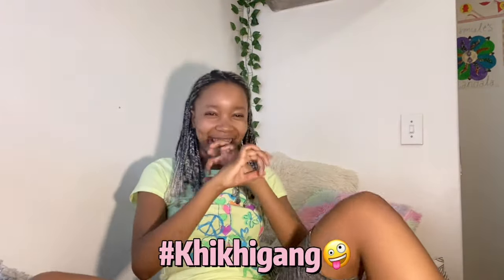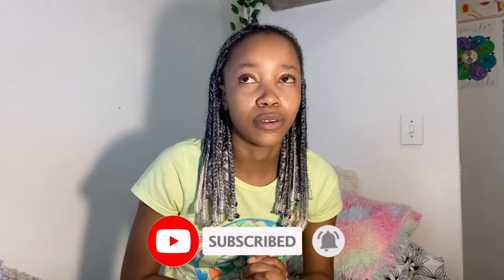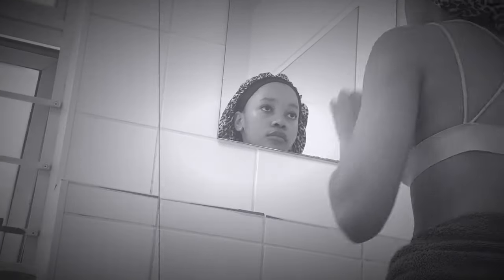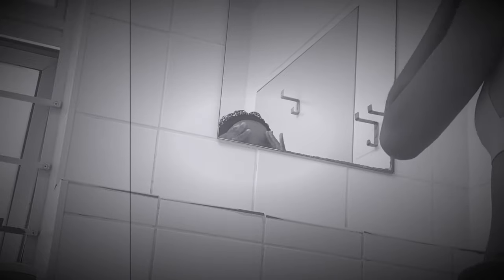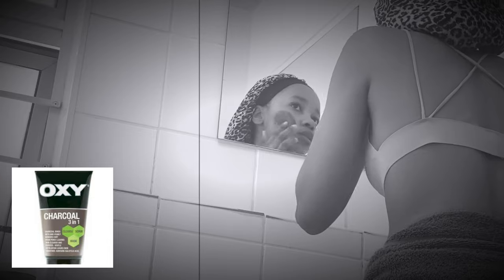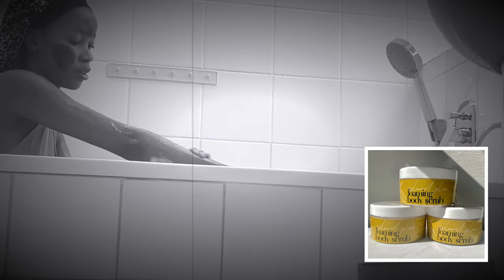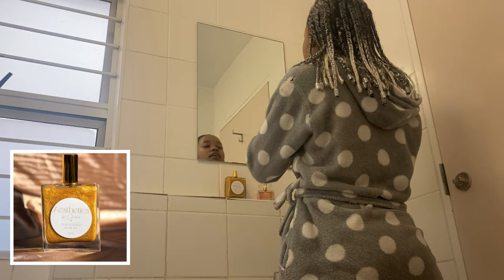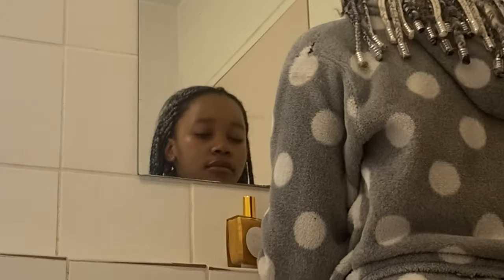AESTHETIC GET READY WITH ME FOR CAMPUS✨🌼UNIVERSITY OF PRETORIA ❤️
Getting ready for lectures on campus after a long morning at rowing practice : ) A mini skin care routine to plug you on products that keep my skin glowing✨

✨tryna be the 1st female sa YouTuber to hit ✨1M subscribers and I know we can do it! ✨Please share and repost the content ✨

Facebook ~ Mekhinah Mmule

I love you all sm ✨ I hope you’re creating a life that Inspires you✨ Happiness Is a choice

 xoxo
 Mekhinah